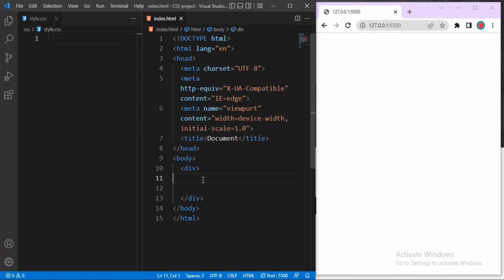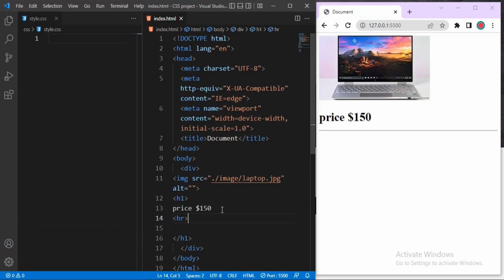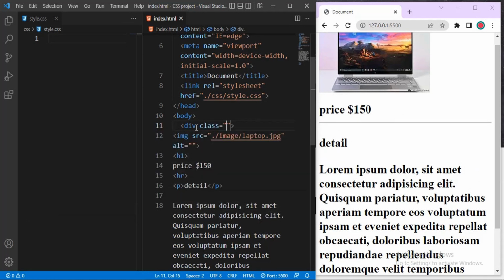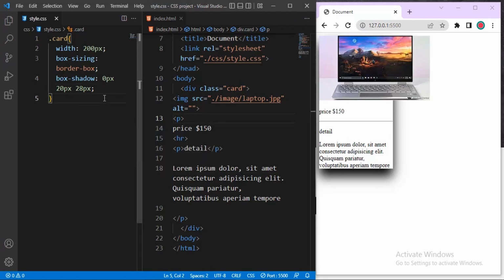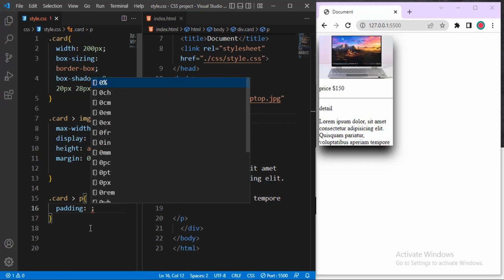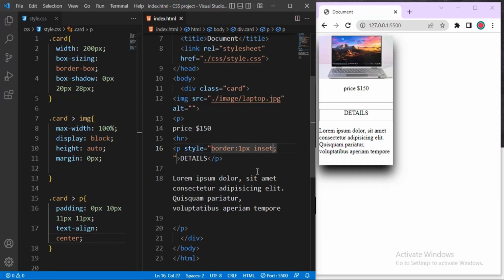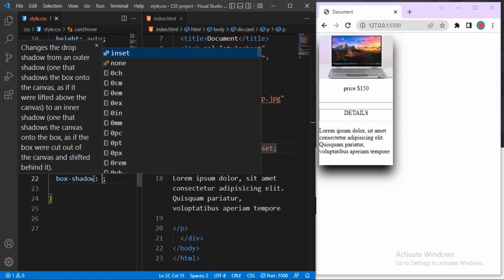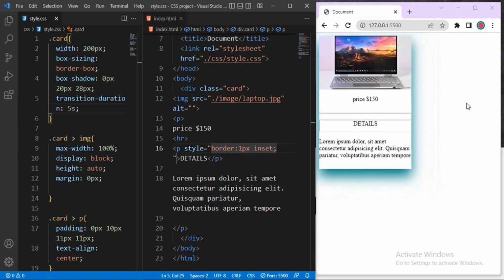CSS Image Card